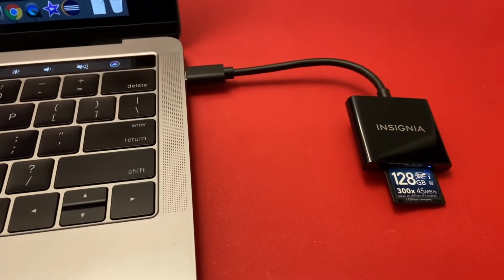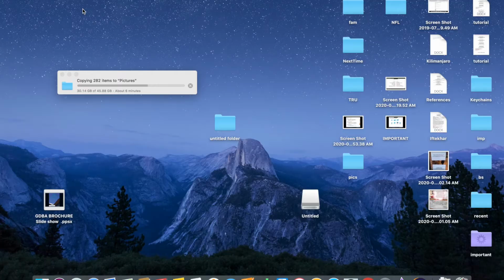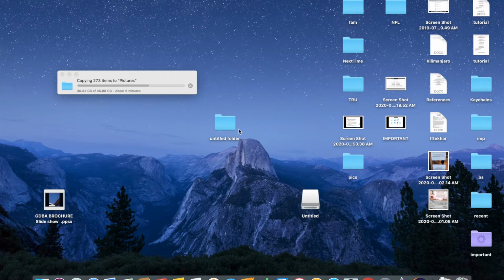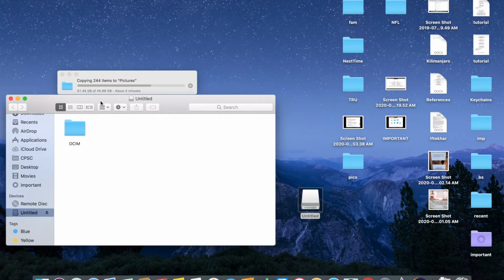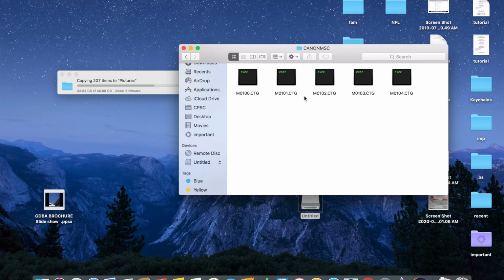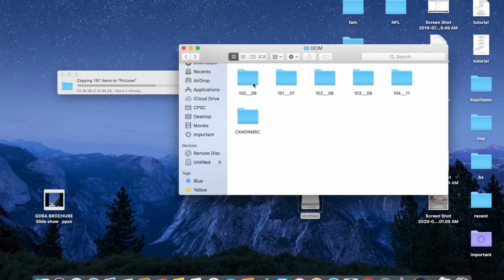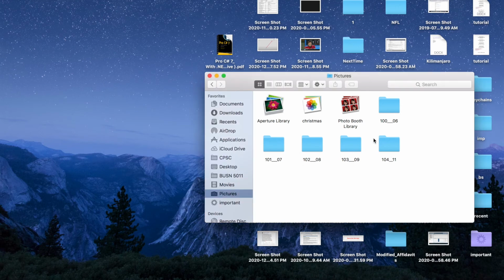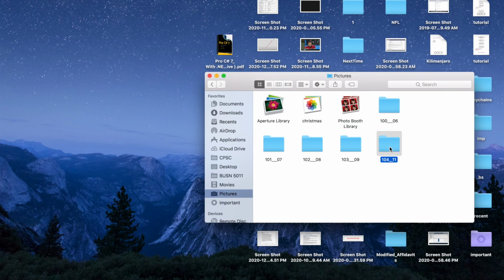HOW TO TRANSFER FILES USING USB TYPE-C MEMORY CARD READER INTO YOUR MACBOOK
Hello everyone! This is my very first video of the year, where i show you how to transfer pictures and videos using usb type-c memory card reader.

I bought a canon camera back in 2019 for the purposes of vlogging, and finally transferred the materials in the camera now using the memory card reader that i bought from Best Buy now! I am a lazy bum, there's no question about it lol.

But i hope you all find this video helpful, and let me know if you want me to cover anything specific in the next video.